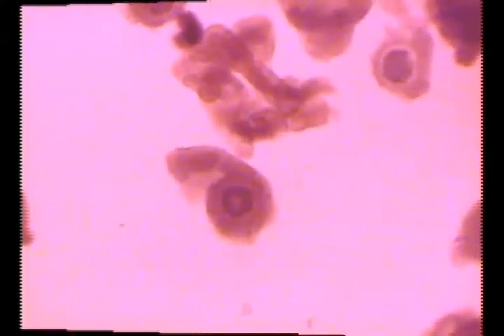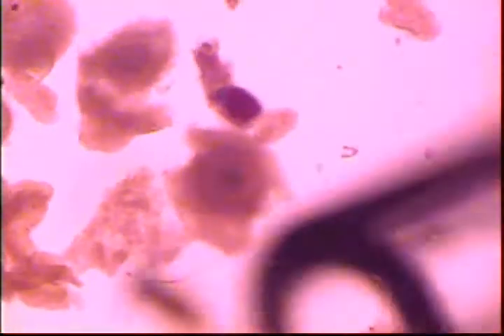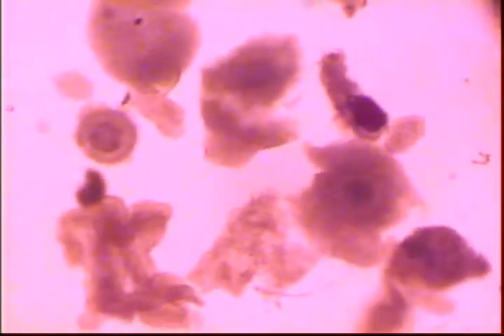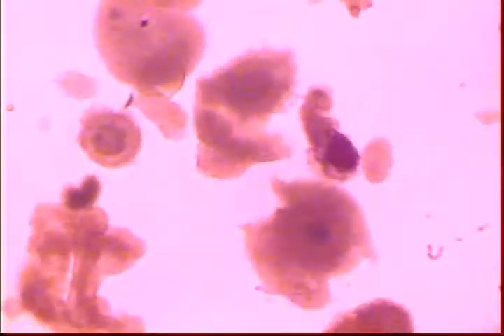Oocyte selection for bovine IVF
A description of identification and selection of bovine oocytes for use in IVM